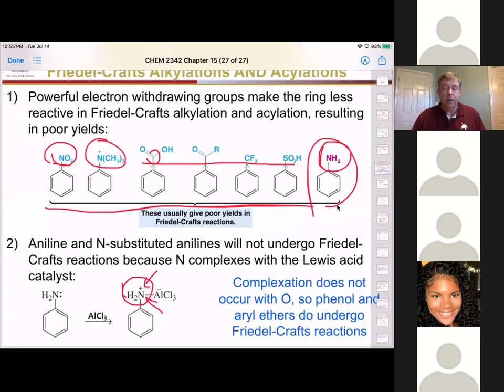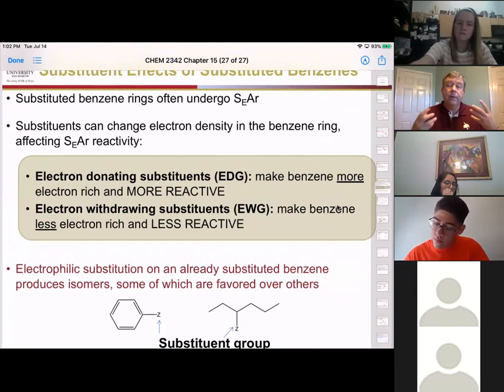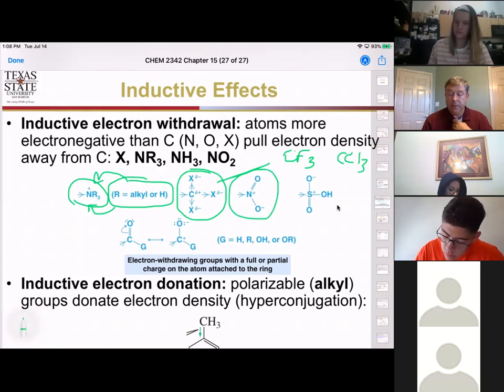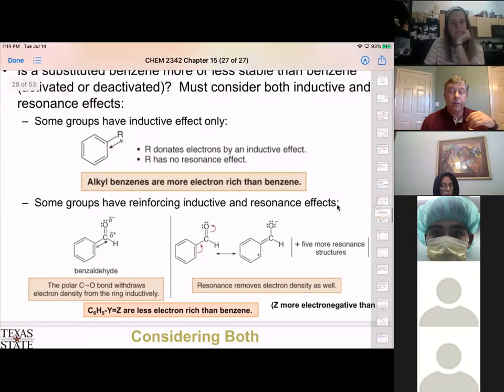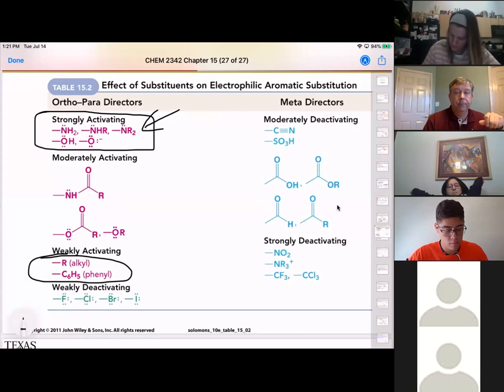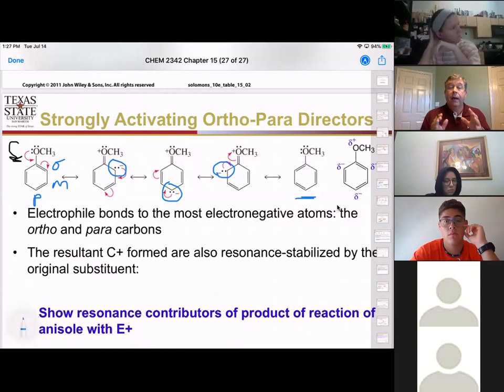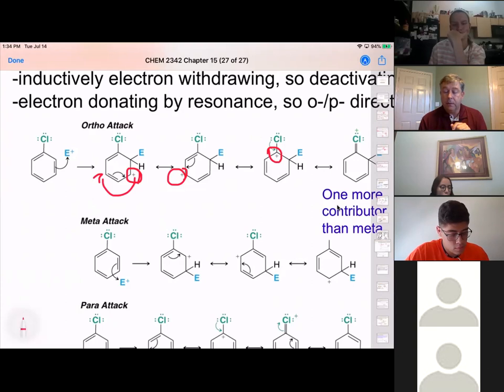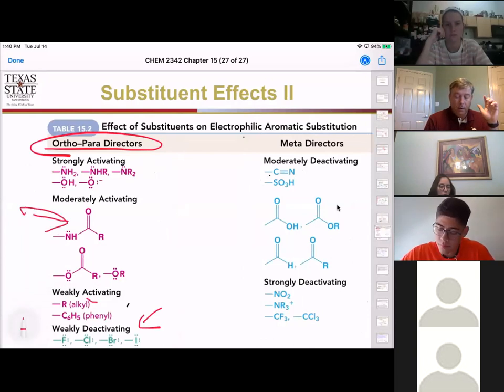CHEM 2342 Zoom Class July 14 B